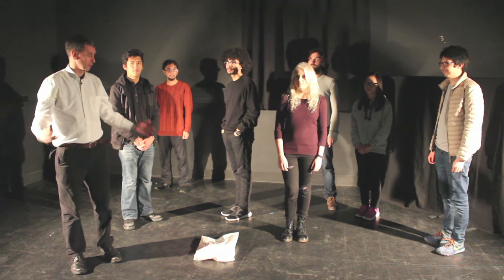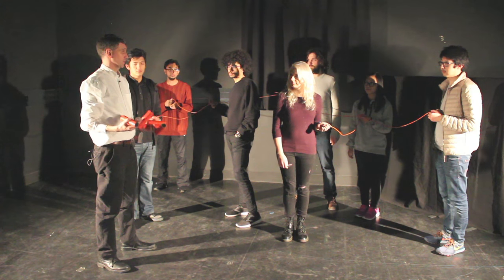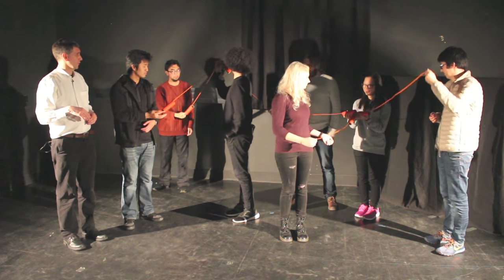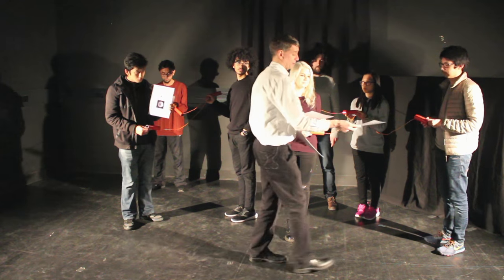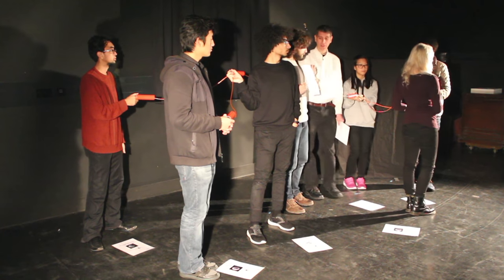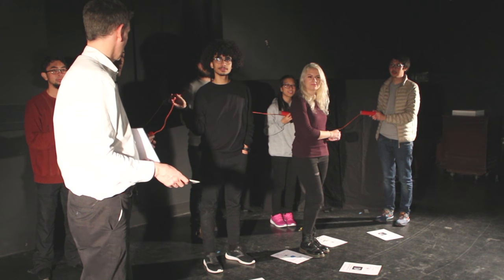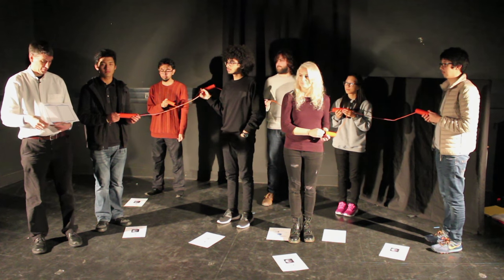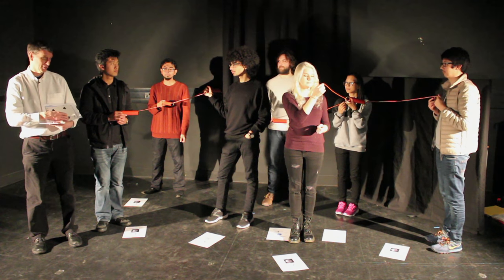Brain in a bag (higher quality)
"Explore how the human brain works by creating a computational model of neurones out of students that plays Snap."

Prof Paul Curzon from Queen Mary University of London (QMUL) presents the 'Brain in a Bag' demo.

This is a simple, unplugged, cross-curricular (computing, biology) activity that is suitable for use in a classroom with KS3/KS4 students and which illustrates how the brain works at the level of neurons.

The activity was developed as part of the CS4FN (Computer Science For Fun) project and the video has been supported by funding from the Mayor of London as part of the Teaching Computing London project, and Computing At School (CAS London). Support has also been received from Google, EPSRC, Department for Education and QMUL.

Presenter: Prof Paul Curzon
Camera operator and video editor: Nicola Plant
Admin: Jo Brodie, Julie Macdonald
With thanks to staff and students from the Electronic Engineering and Computer Science (EECS) who took part in the filming!